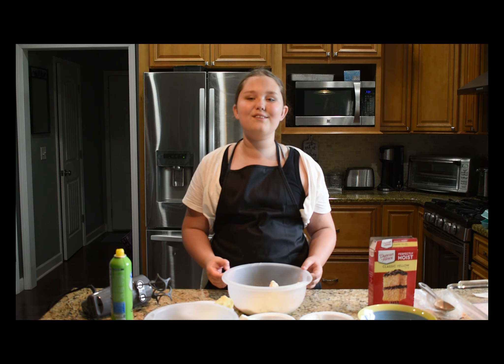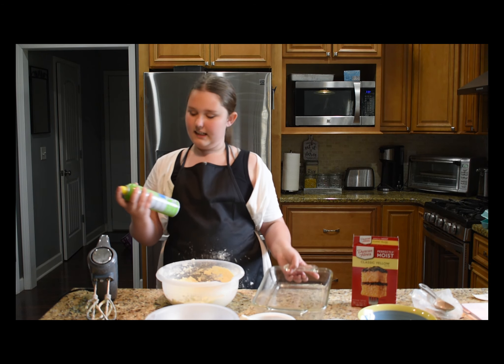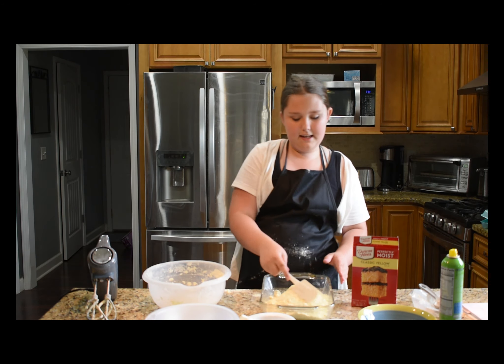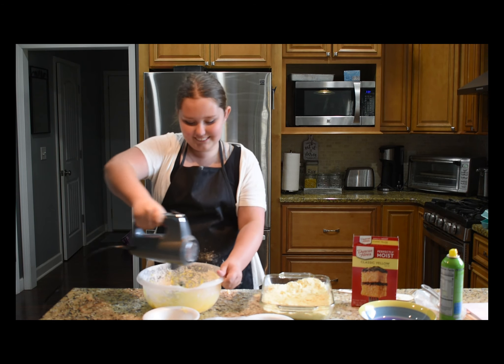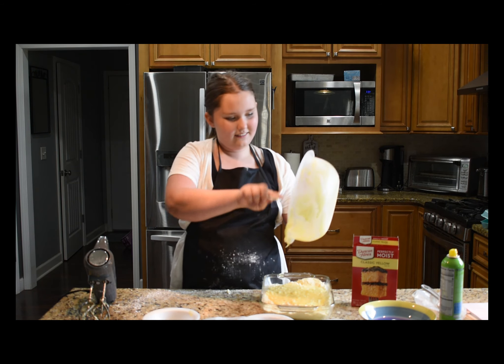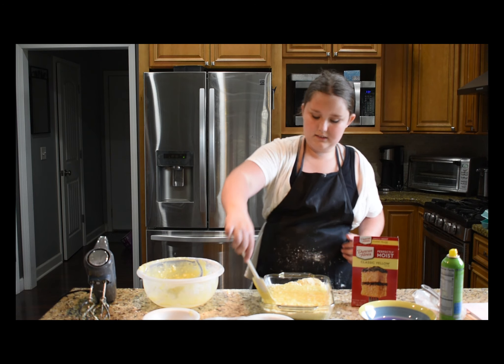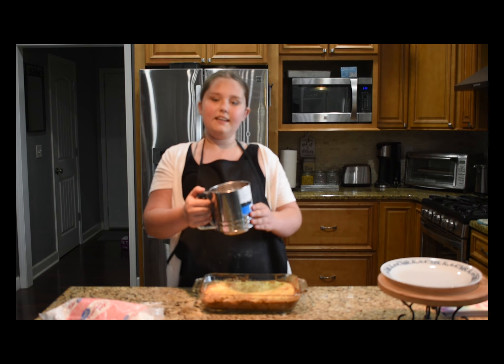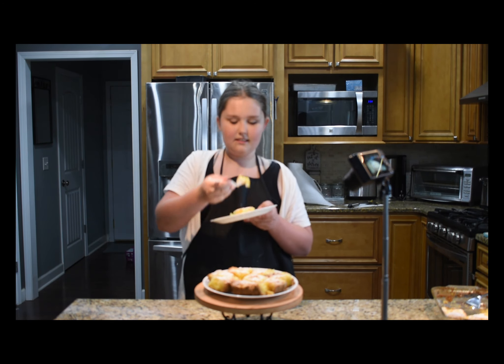MADDY'S KITCHEN CREAM CHEESE SQUARES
Today I am making cream cheese squares.
INGREDIENTS
 1 box of yellow cake mix
1 stick of butter
1- 8oz cream cheese.
3 eggs  (1 egg for first part)  (2 eggs for second part)
3 cups of powdered sugar.

DIRECTIONS
Mix cake mix, butter and 1 egg.  Place in sprayed baking dish.
Mix 2 eggs, cream cheese and powdered sugar , then pour over bottom mixture.
BAKE for 40 minutes, let cool and sprinkle powdered  sugar on top.

KIDS MAKE SURE YOU HAVE YOUR PARENTS SUPERVISION WHEN BAKING OR COOKING AT ALL TIMES!!!